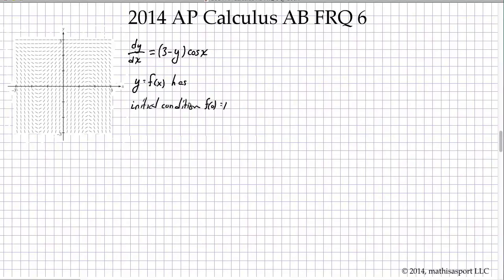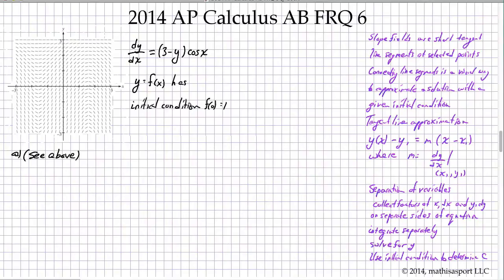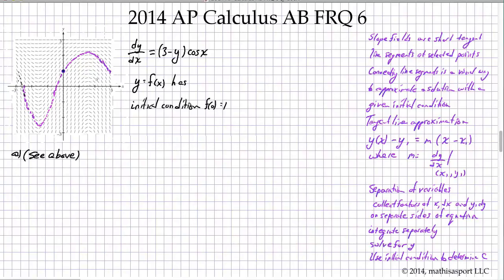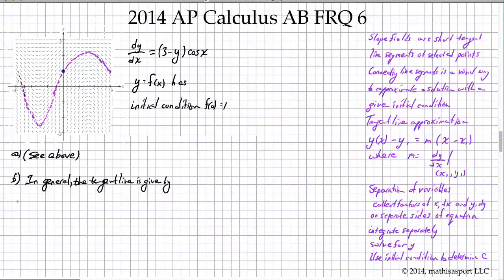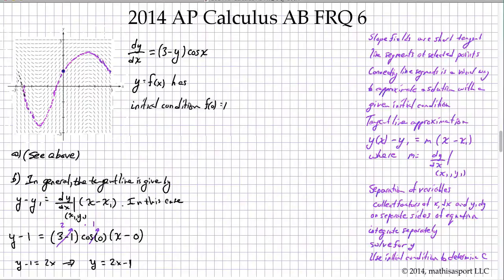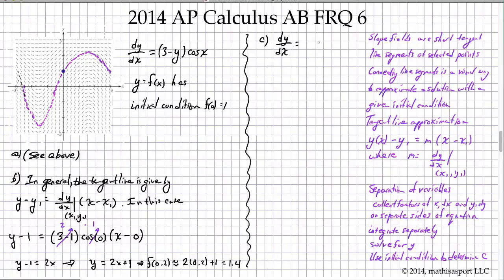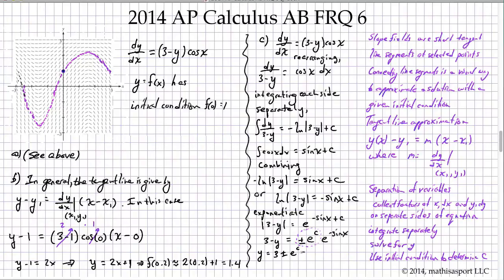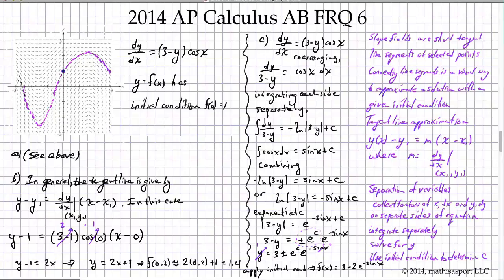2014 AP Calculus AB FRQ 6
calculus.mathisasport.org contains a library of dozens of free-response question solutions.